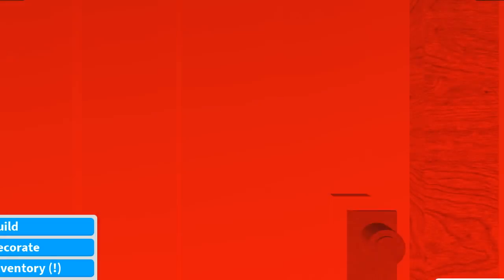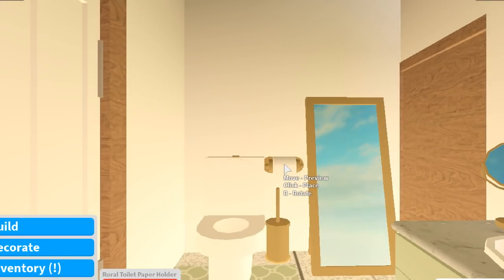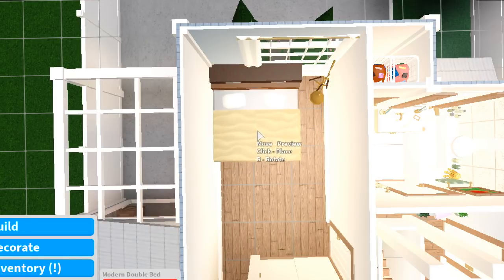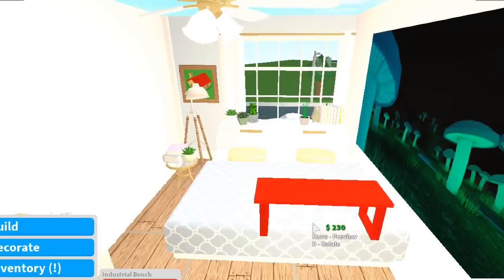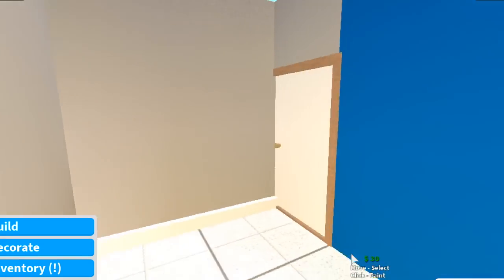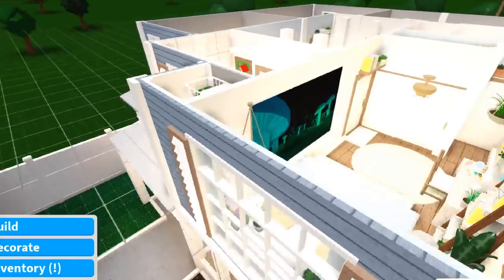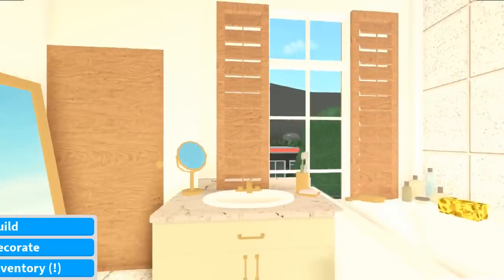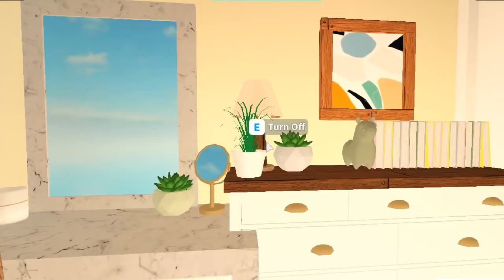LETS BUILD A HOUSE TOGETHER! (246k) | Part 5 - Bedrooms + More | Welcome to Bloxburg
Join my new group by going over to my roblox profile spookles2!

roblox, bloxburg, bloxburg roleplay, roblox tutorial, roblox videos, welcome to bloxburg, roblox bloxburg, bloxburg build, spookles